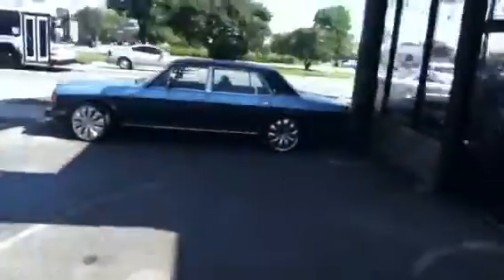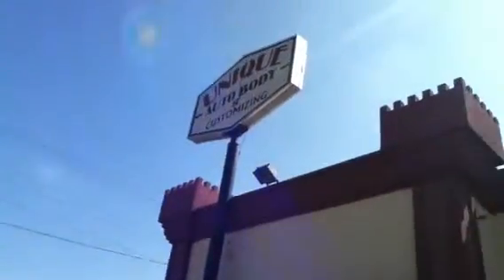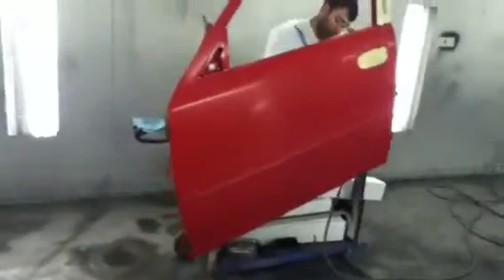UAB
2008 charger